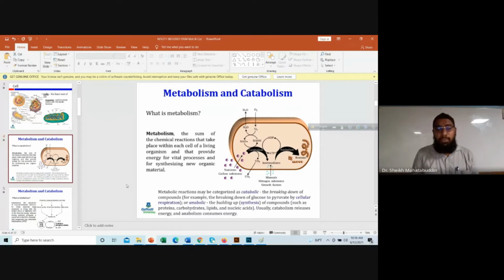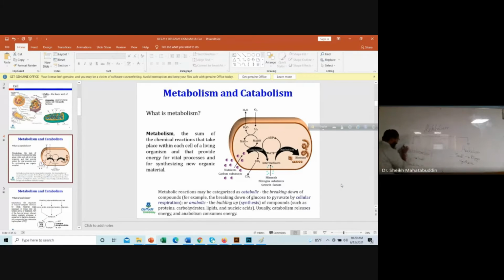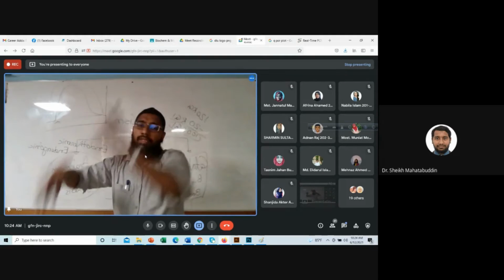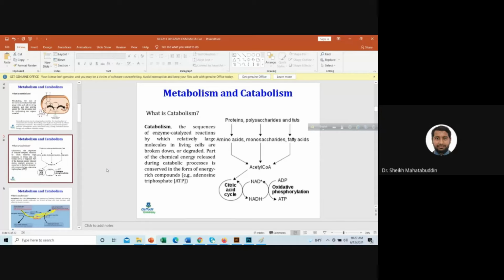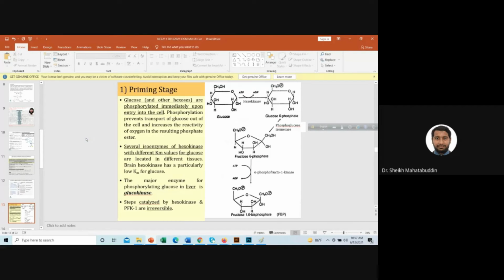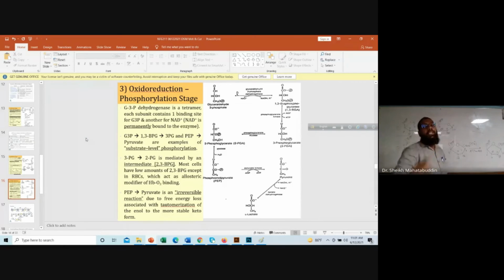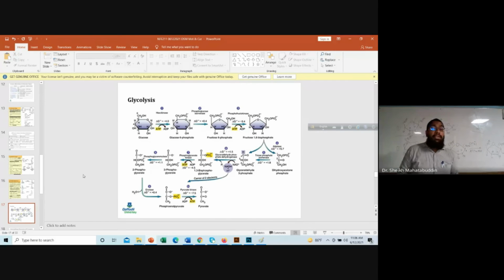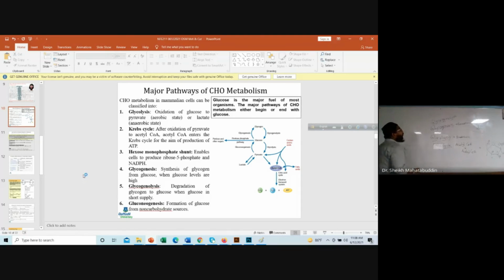Metabolism and Glycolysis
Metabolism, Catabolism, Anabolism and Glycolysis